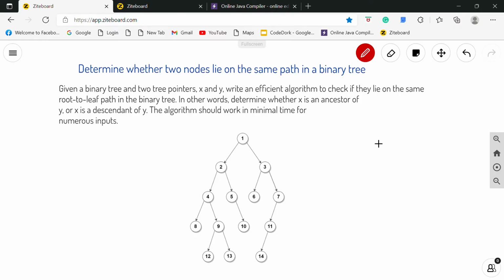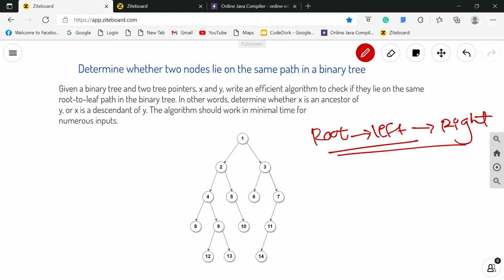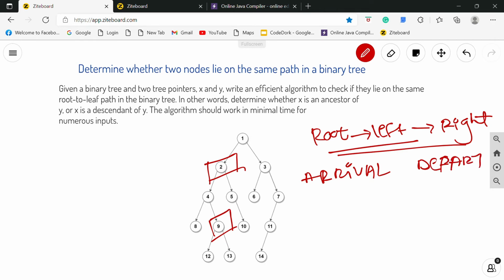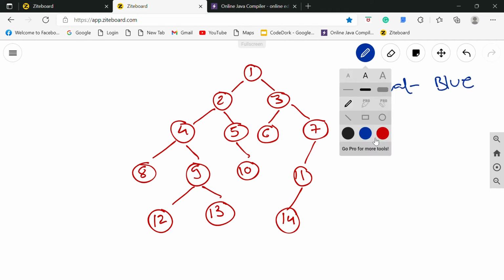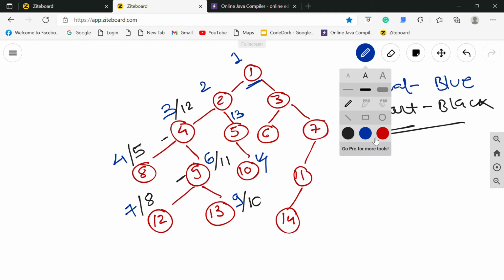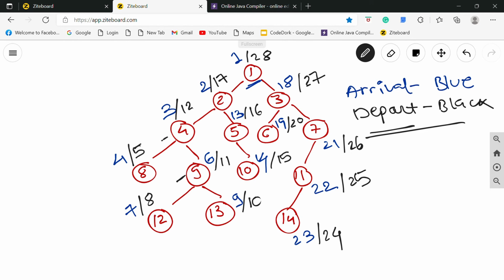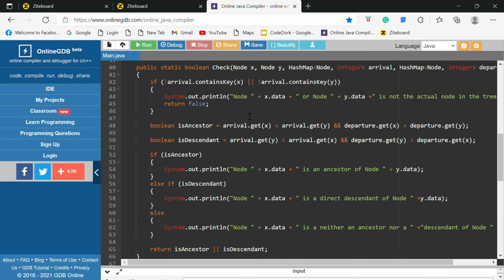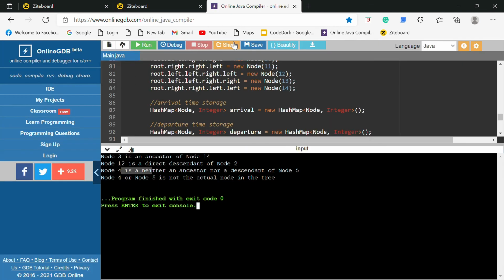ACCENTURE SAP CODING INTERVIEW QUESTION Determine whether two nodes lie on same path in binary tree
📌ACCENTURE CODING INTERVIEW QUESTION 2021
📌SAP LABS CODING INTERVIEW QUESTION 2021
📌ACCELYA CODING INTERVIEW QUESTION 2021
🔴Determine whether two nodes lie on the same path in a binary tree
JAVA solution with code explanation